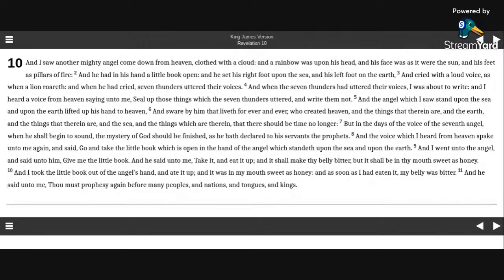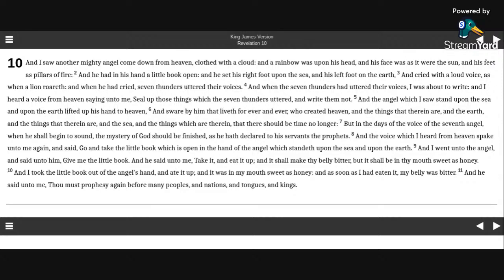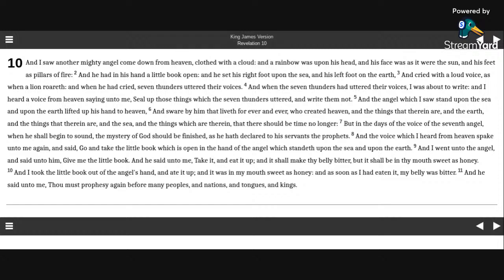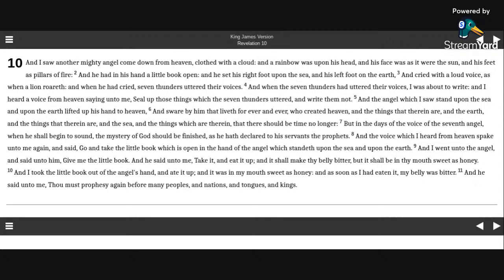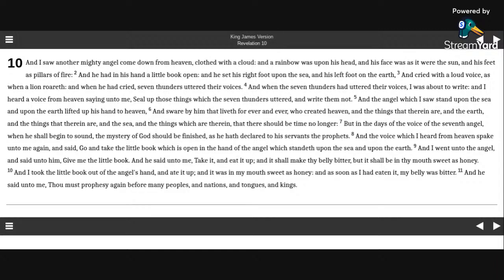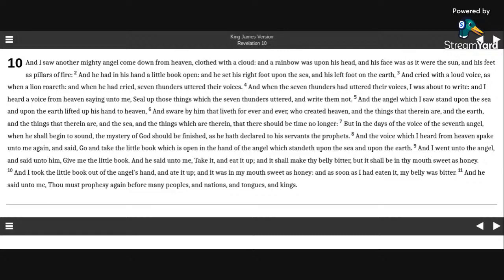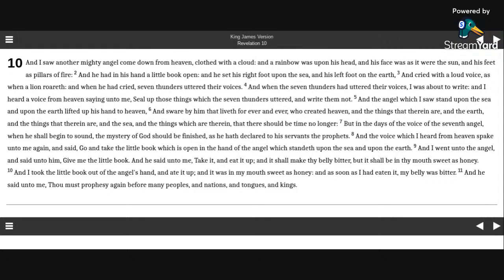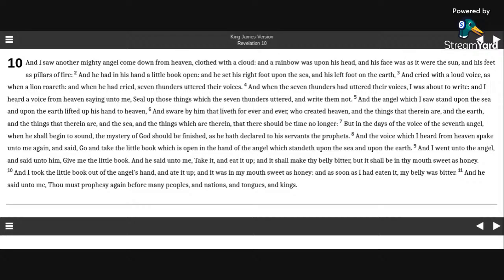Revelation 10 KJV (audio with text)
Reading Revelation 10 in the KJV Bible.

Be blessed in the Name of YEHOSHUA HA'MASHIACH (Jesus Christ).
Allelu-YAH.  Amen.